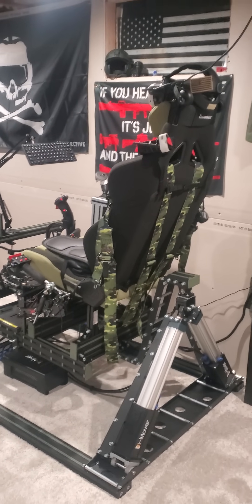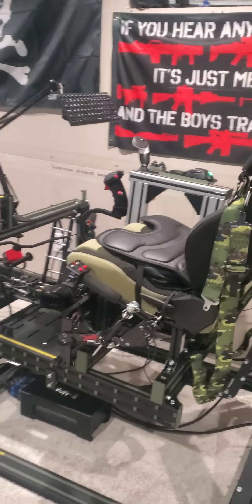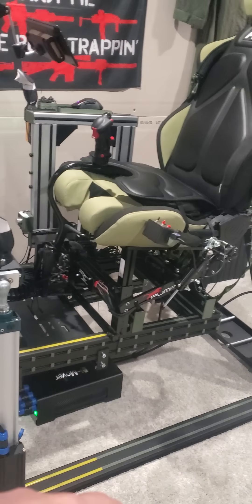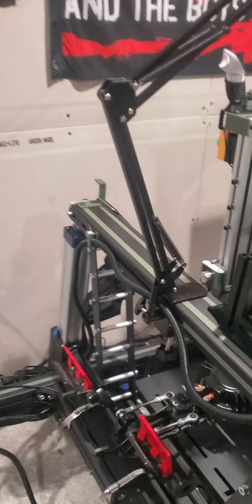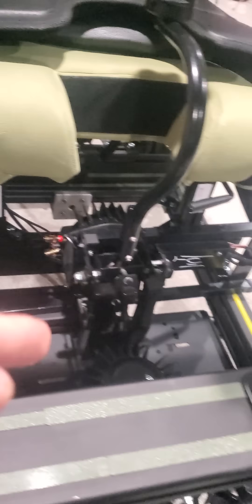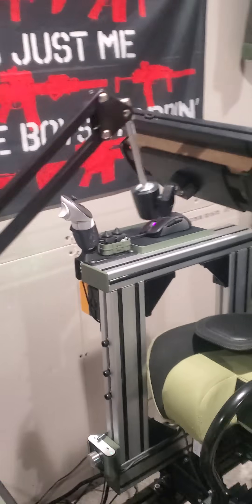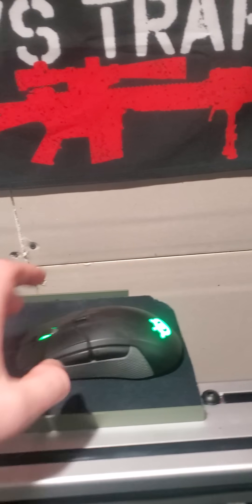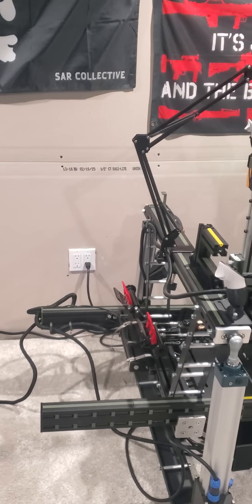D-Mover H4 4DOF - Motion Flight Simulator Complete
D-Mover H4 Flight Simulator